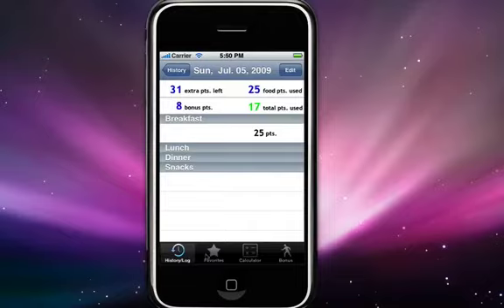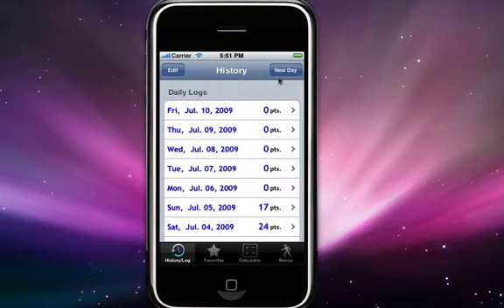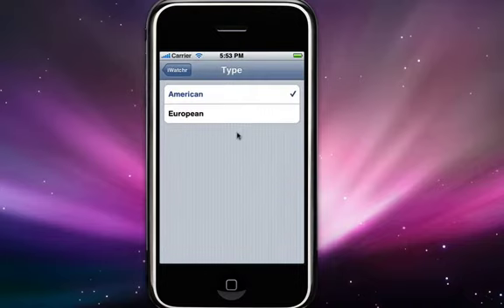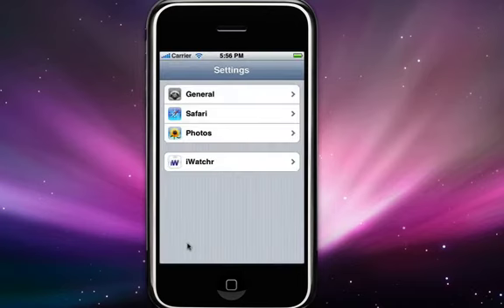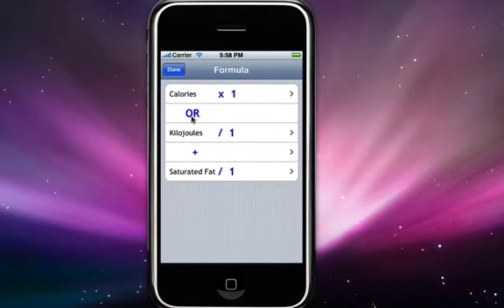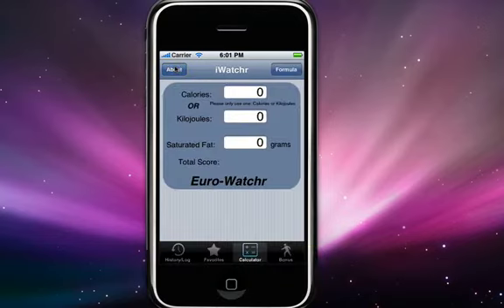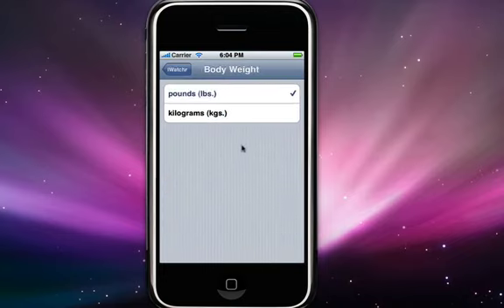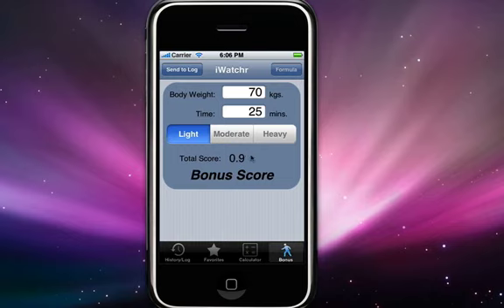iWatchr Tutorial Settings Part 2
tutorial/guide for users of iWatchr